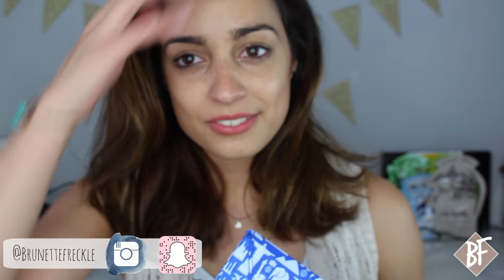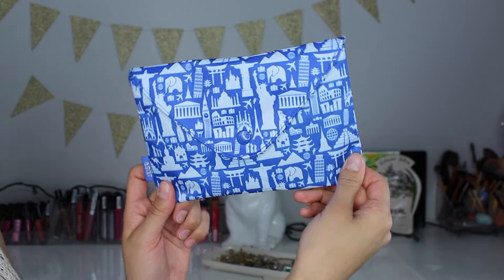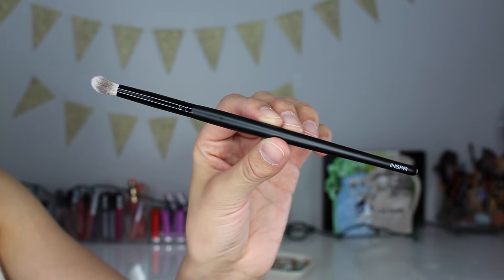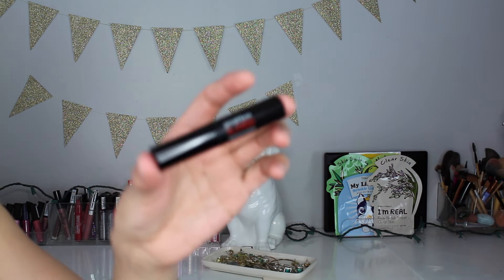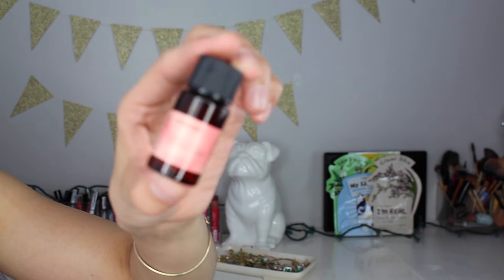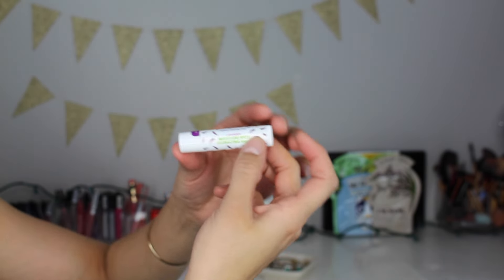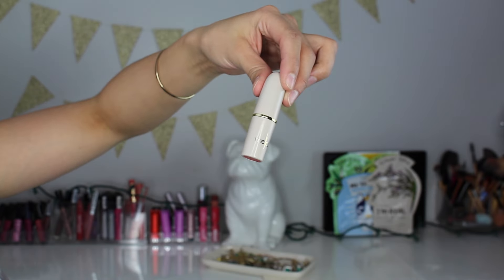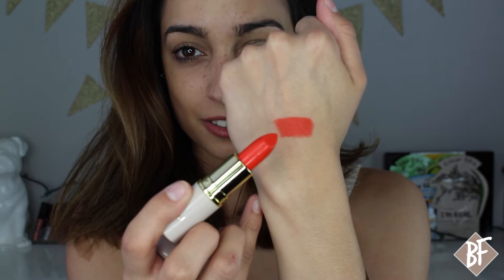May (2016) Ipsy Bag Review!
Hi everyone!

Here is what I got in my bag!!

INSPR 282 eye fluff brush
Smashbox x-rated mascara
EVA-NYC Hungry hair oil treatment
Jerry Shore Spa Lavender Lip Balm
Mellow Matte Lipstick in the color Electro

Hope you all enjoyed this video! Make sure to give it a big thumbs up for more videos!!

Thanks again so much for watching!